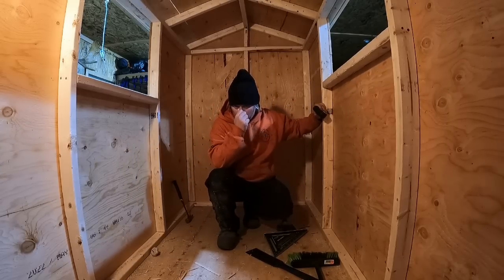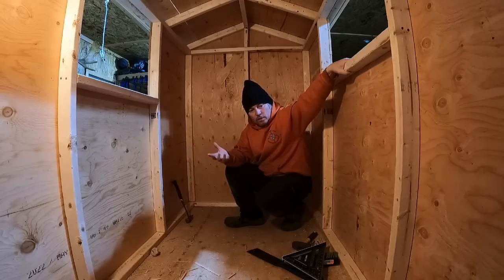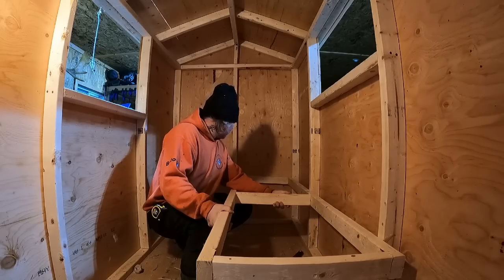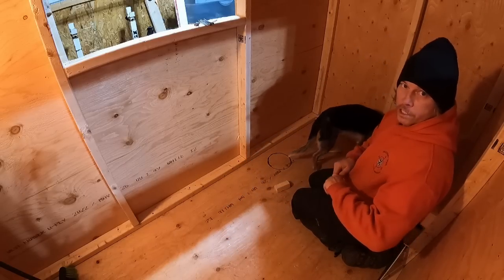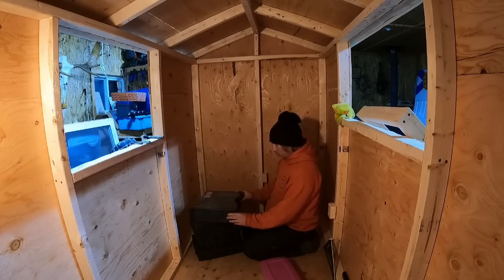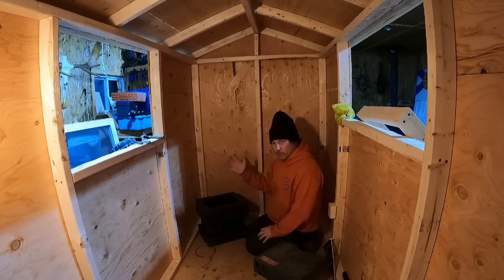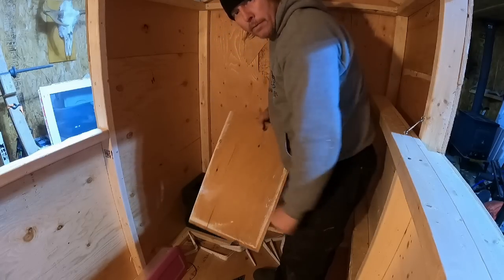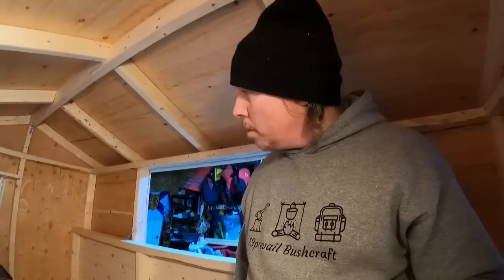Tiny Ice Shack Build (Part 2) Only 32 Square Feet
In this video, we're going to be building a tiny ice shack that only measures 32 square feet! This build is perfect for people who want to build an ice shack to tow behind an ATV or snowmobile.

If you're interested in learning how to build an ice shack, then this video is for you! I'll be using simple steps and materials to build this tiny shack in just a few days.
Ice fishing gear is highly specialized. An ice saw, ice auger or chisel is used to cut a circular or rectangular hole in the ice. The size of the hole depends on the type of fish sought, generally suggested is 8 inches (20 cm). Power augers are sometimes used. If these tools are not available, an axe may be used to chop the hole. A skimmer, a large metal spoon with holes in it, is used to remove new ice as it forms and to clear slush left from making the hole. During colder periods most ice anglers choose to carry a heater of some type. The heater is not only for warmth but also for keeping an angler's fishing hole from freezing. When temperatures fall to -20 °F (-29 °C) or colder it becomes very hard to keep a fishing hole open.[1]

Three main types of fishing occur. The first is using a small, light fishing rod with small, brightly coloured lures or jigs with bait such as wax worms, fat heads or crappie or shiner minnows. The angler sits at the hole in the ice and lifts the pole every now and then, producing the jig effect.

An ice fisher cuts a hole into the ice with an ice saw. An ice auger and snow shovel is visible in the foreground.
The second is using tip-ups, which are made of wood or plastic, and have a spool of line attached, with a thin piece of metal that goes from the spool to the flag. Black line is put on the spool and a swivel is placed at the end of the black line. Then a piece of fishing line with a hook is attached to the swivel. Worms, power bait, grub worms or small minnows are placed on the hook. The hook with bait is placed into the water under the ice. The depth that the bait is placed goes according to several theories. One theory is the bait is placed one meter under the ice. The second is that the bait is placed two to three metres under the ice. The third is that the bait is suspended one foot (30 cm) above the bottom of the lake. When the fish strikes the bait the flag is lifted which notifies the angler that a fish is on the hook. The angler pulls the line in and the fish fights. The angler will allow the line to slip through their hands during the struggle. Finally, when the angler can get the fish's head into the hole in the ice, the fish is quickly lifted onto the ice. This allows for less-intensive fishing.

The third method is spear fishing. A large hole is cut in the ice and fish decoys may be deployed. The angler sits in a dark ice shanty called a dark house. The angler then peers into the water while holding a large spear which has four or five points. A line can be attached to the points. The fisher waits for fish to appear, then plunges the spear into the water. This method is often used for lake sturgeon fishing. In the United States many states allow only rough fish to be taken while spear fishing.

Huge shout out to my patrons, Jeff R, Mike, Paul S, John F, Jason K, Vaughan C,  Matt B, Shawn C, Terry M, JWP,  Ter & Mel, Jeanette, and Streemfire !

My knife builder:
Kyles Noseworthy

WOWTAC FALSHLIGHT: